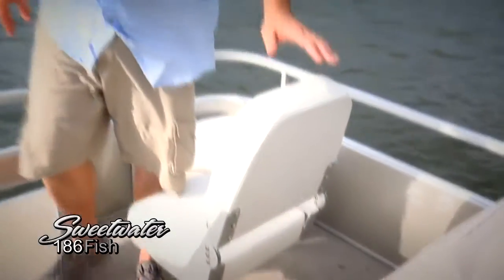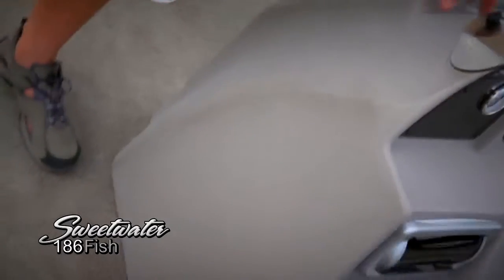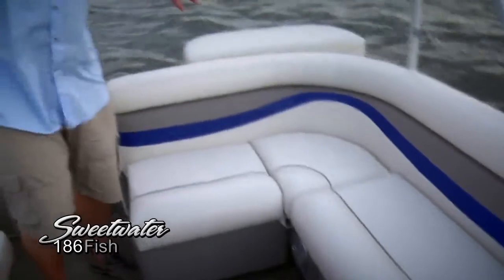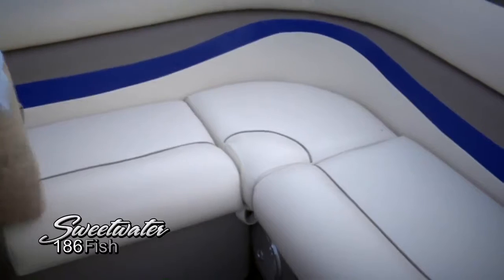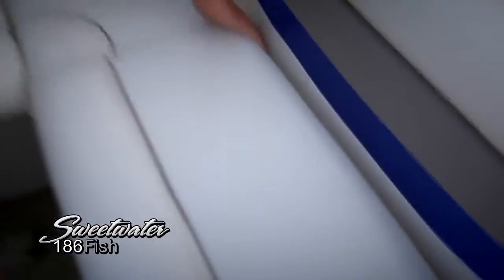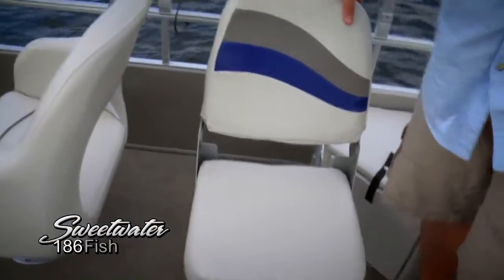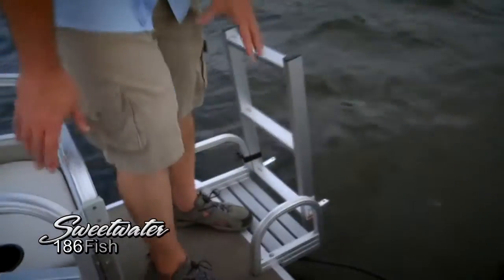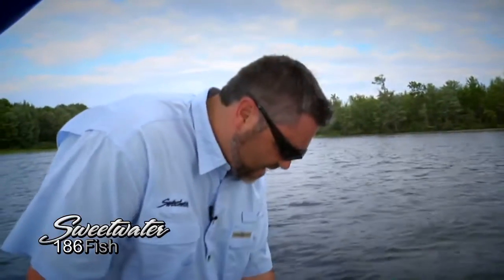Sweetwater Sunrise 186 F Product Walk-Through - iboats.com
Go on a tour of the Sunrise 186 F pontoon with Captain Steve.